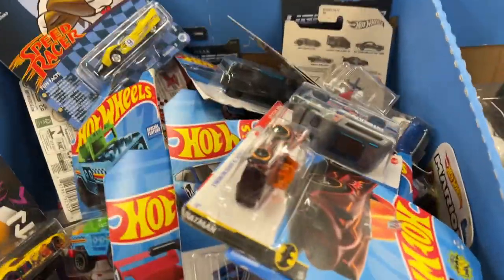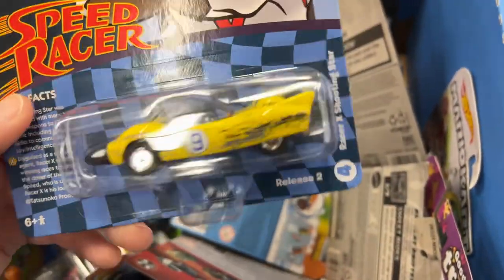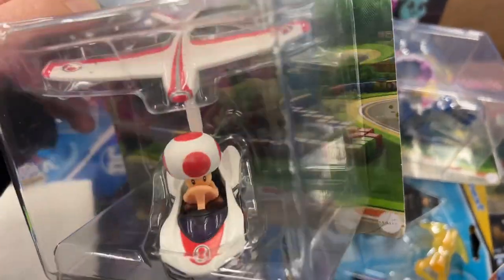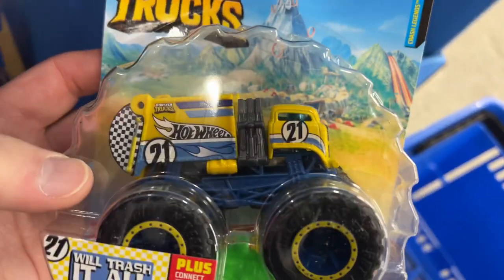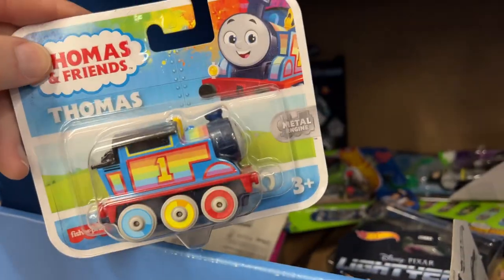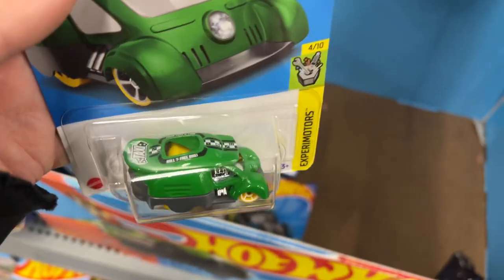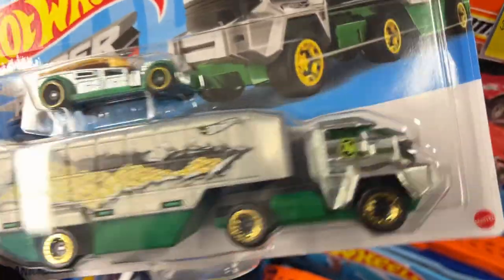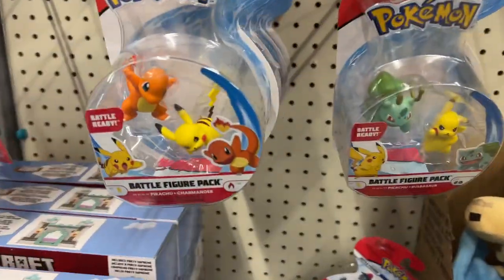Hunting Hot Wheels Cars, Walmart Hot Wheels Hunt, Diecast Vlogger, Adult Diecast Collector, Car Vlog